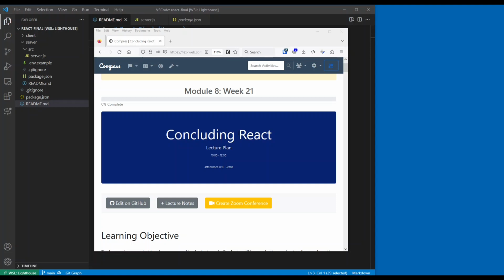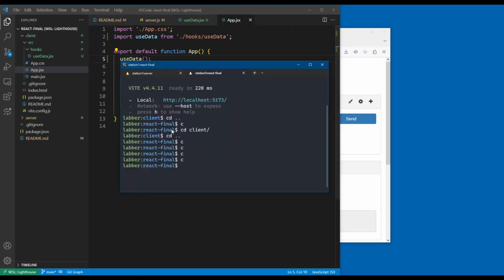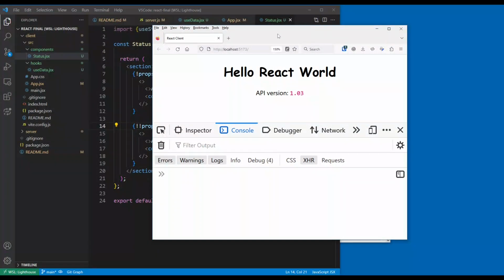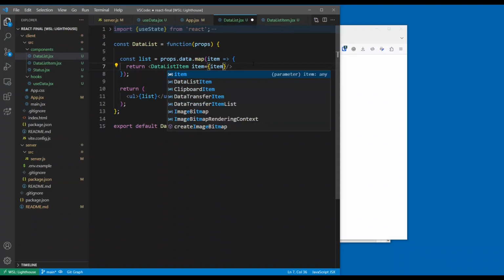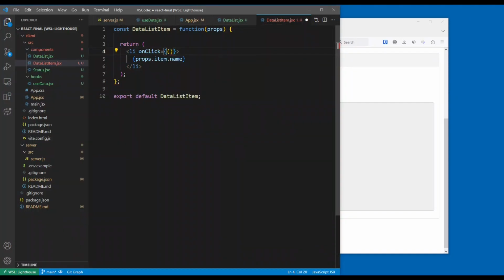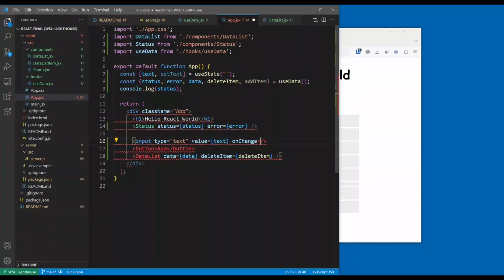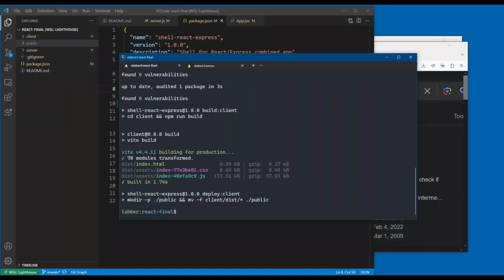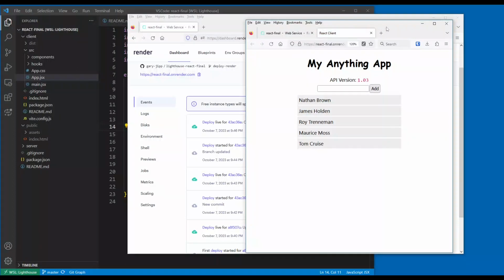2023-10-07 Concluding React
Build a Complete React Application & API and deploy to the Render Cloud platform